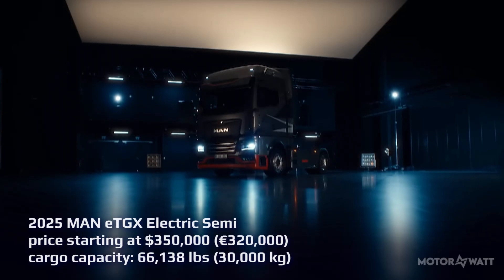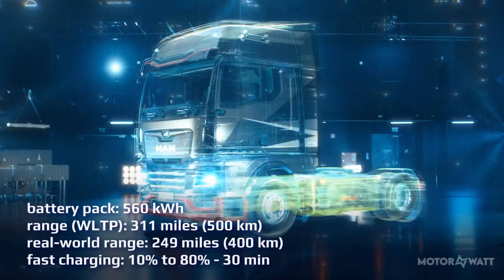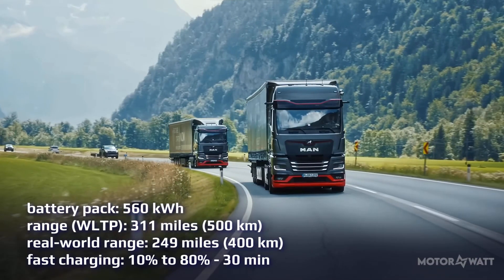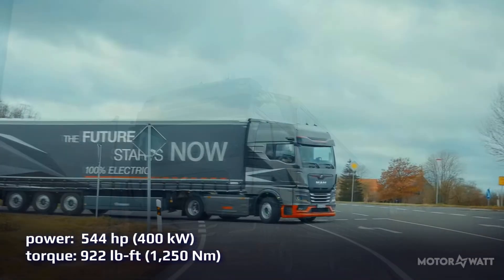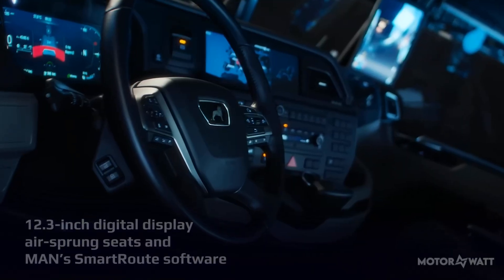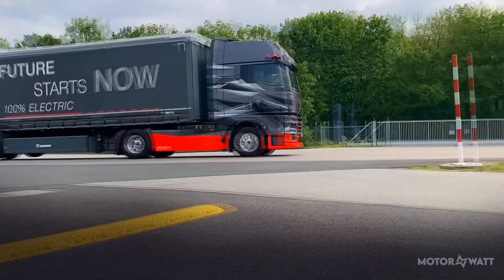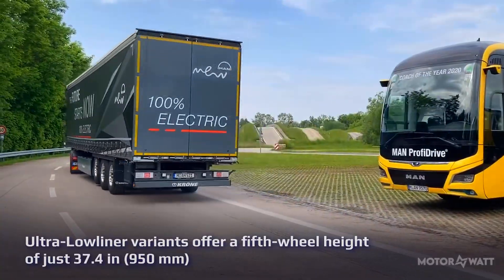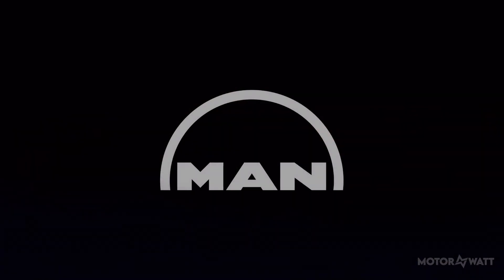MAN eTGX: 560 kWh Heavy-Duty Electric Truck with 30-Ton Payload and 500 KM Range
MAN eTGX: Built to Haul, Engineered for Silence
The 2025 MAN eTGX isn’t here for light duty. This electric semi from Germany rolls out with serious credentials—560 kWh of battery, a 500 km (311 mi) range, and enough torque to tug 30,000 kg (66,138 lbs) of freight across the continent. If you run a fleet and need power without the emissions, this rig might just be your next workhorse. And starting at $350,000 (€320,000), it's priced to compete with the biggest names in electric logistics—Volvo FH Electric and Mercedes eActros 600, watch your mirrors.

Modular Battery: Built to Match the Job

The eTGX uses a smart modular setup for its 560 kWh battery pack, letting buyers choose between three to six battery modules to match route requirements. That means shorter hauls don’t need to lug around extra weight, while long-distance operators can go the full distance. These packs use NMC chemistry and are tucked under the cab and chassis to balance the load and keep the truck planted. WLTP-certified range is 311 miles (500 km), but expect real-world numbers around 249 miles (400 km) with a full trailer in tow. It charges via CCS at 375 kW—or MCS at a blazing 750 kW—and you’ll get from 10% to 80% in about 30 minutes.

Powertrain with Purpose: 544 hp and a Wall of Torque

Heavy haulage isn’t about zero-to-sixty sprints—it’s about steady, muscular delivery. The MAN eTGX puts out 544 hp (400 kW) and 1,250 Nm (922 lb-ft) of torque through a rear-mounted electric motor and either a 2- or 4-speed automatic transmission. The rear-wheel-drive layout ensures optimal traction under heavy load, and regenerative braking helps squeeze out more range, especially on descents. If your operation leans more regional, lower-powered variants at 333 hp and 449 hp are available with lighter battery setups.

Cabin Life: Familiar but Electrified

Step into the eTGX and you’ll notice a blend of the old and new. MAN stuck with the familiar TGX cabin design—smart for fleet continuity—but gave it an EV twist. The 12.3-inch digital display relays vital info like charge levels and route data, while the near-silent ride transforms the daily grind into something surprisingly relaxing. Air-sprung seats and MAN’s SmartRoute software keep drivers comfortable and on schedule. While some diesel-era switches remain, the ergonomics are solid, and it’s clear the brand prioritized ease of transition.

Exterior: Diesel DNA, Electric Guts

At first glance, the eTGX looks like its diesel sibling—and that’s by design. Fleets don’t need a radical visual shift; they need proven aerodynamics, loading specs, and trailer compatibility. Ultra-Lowliner variants offer a fifth-wheel height of just 950 mm (37.4 in), perfect for tall loads or car haulers. The squared-off profile and high roof scream practicality, with just enough subtle cues to show this isn’t your granddad’s rig.

MAN eTGX: The Silent Titan of Freight

This isn’t a show truck. The MAN eTGX is built for real-world logistics—quiet, clean, and capable of doing the dirty work without burning diesel. If you’ve been looking to electrify your operation without cutting corners on range or payload, the eTGX deserves serious attention. It’s not just a cleaner truck—it’s a smarter one.